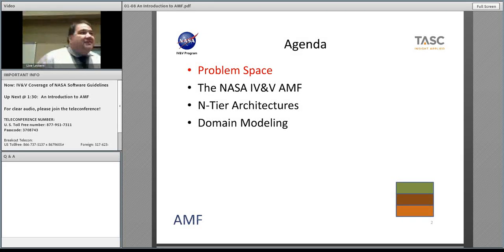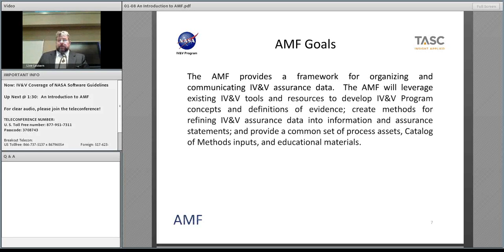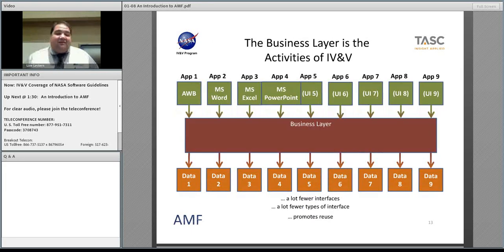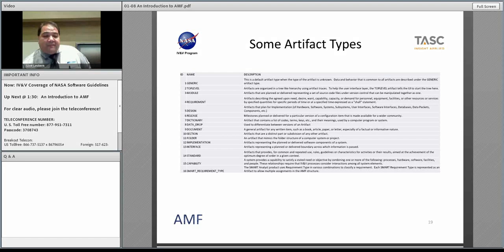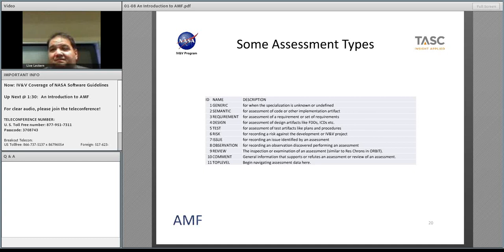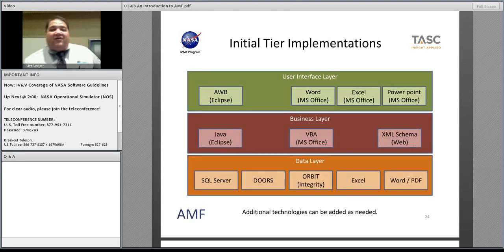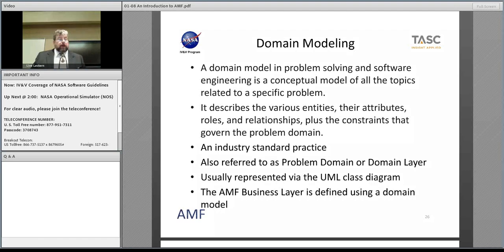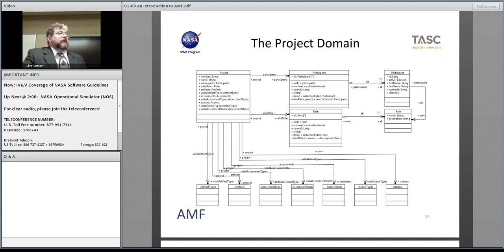2013 NASA IV&V Workshop - An Introduction to AMF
Title: An Introduction to AMF
Presenter: Don Kranz
Authors: Don Kranz, Tom Gullion, Neal Saito, and Gary Marchiny